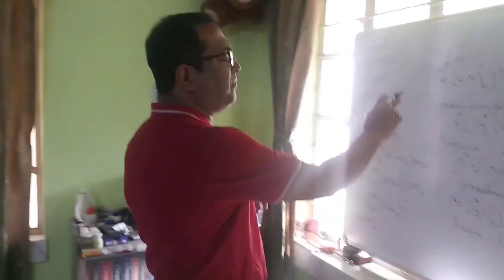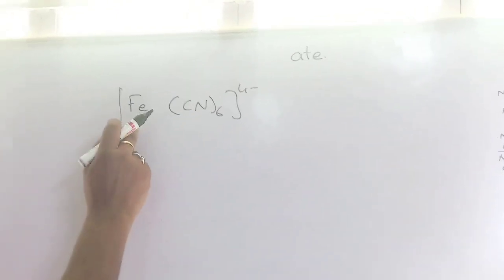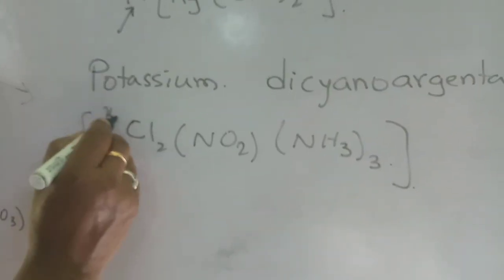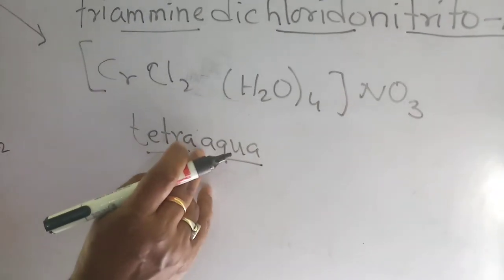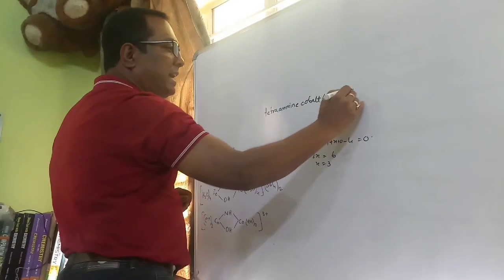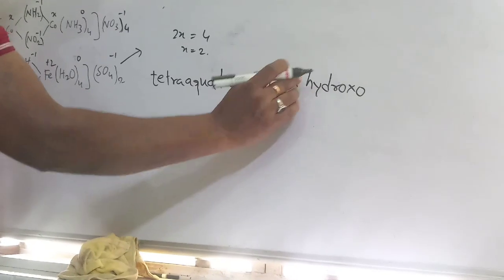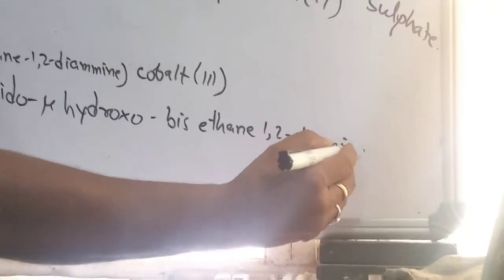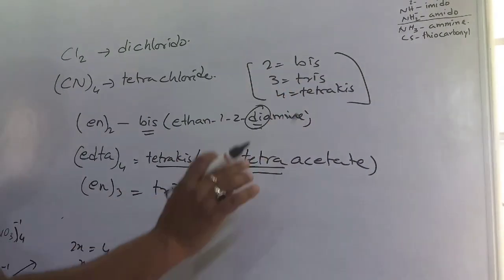Nomenclature of complex salt